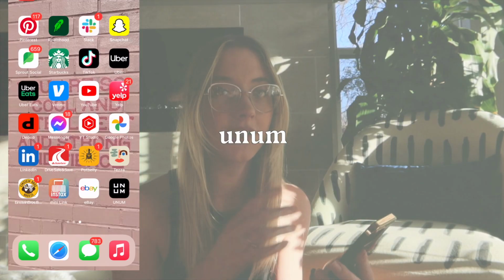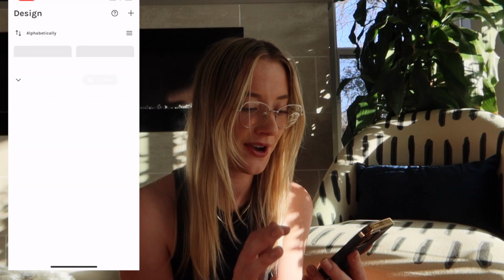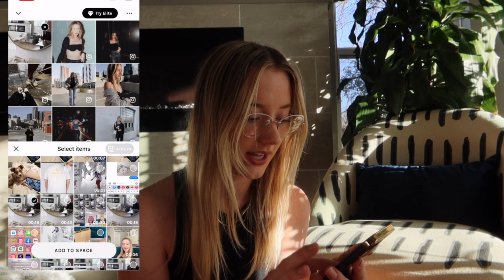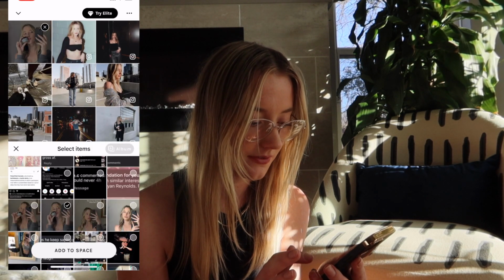How to Make an Instagram Aesthetic! *branding tips*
In today's video, I share my journey of curating my Instagram aesthetic with you. Although it may sound shallow to some, this is a new side of business. Branding is everything and your online presence is how you express it to the outside world.

I used to get stressed out at the thought of having an Instagram aesthetic because I thought it would hinder my creativity, however, now it has curated my brand and inspires me in a challenging but rewarding way.

In this video I share how I got my Instagram aesthetic and my tips to you on how to create one for yourself! Plus how I edit and plan my content!